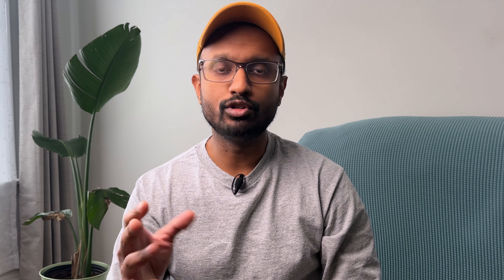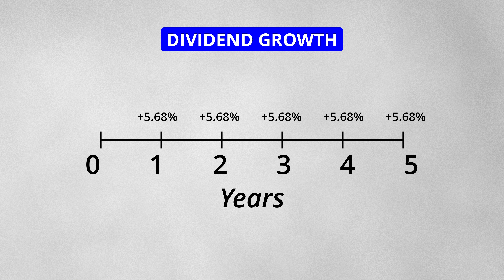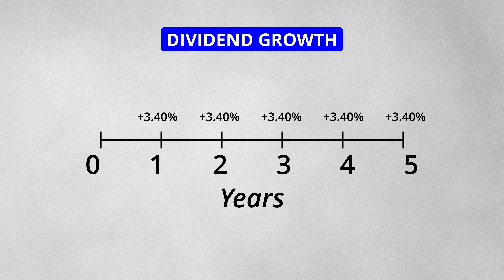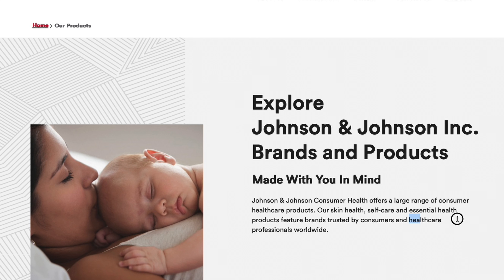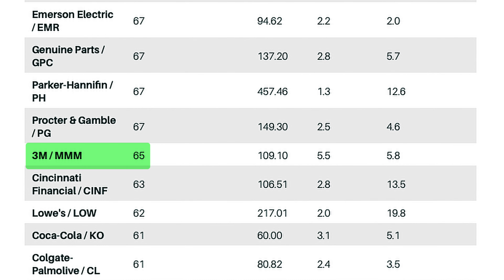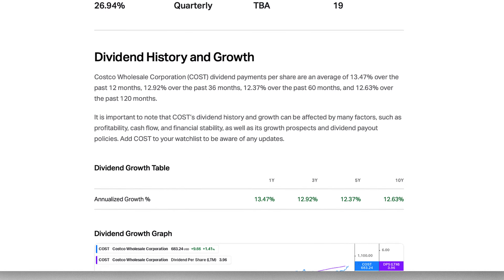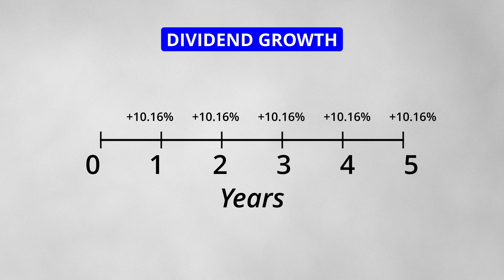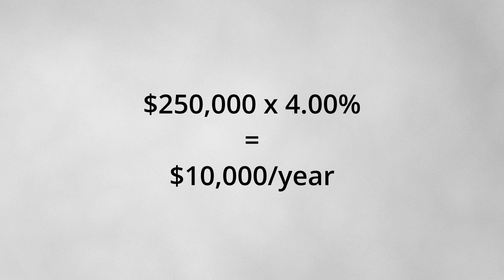7 Dividend Stocks PERFECT for Beginners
Here are 7 dividend stocks perfect for your portfolio as you begin your investing journey. These are high yield dividend paying stocks that are reliable and robust.

Chapters:
0:00 Intro
0:57 Stock 1
2:55 Stock 2
4:48 Stock 3
6:27 Stock 4
7:51 Stock 5
9:25 Stock 6
10:57 Stock 7
14:21 Conclusion